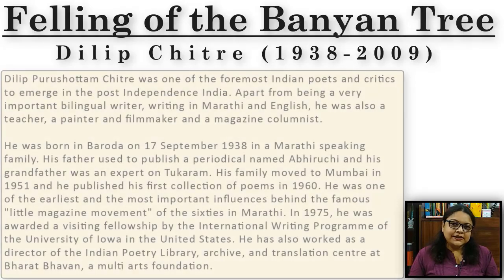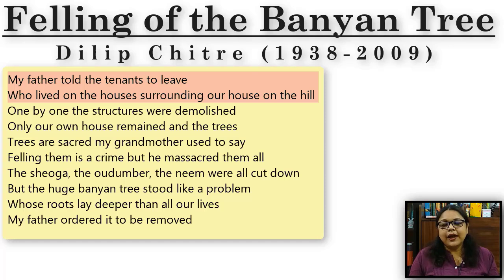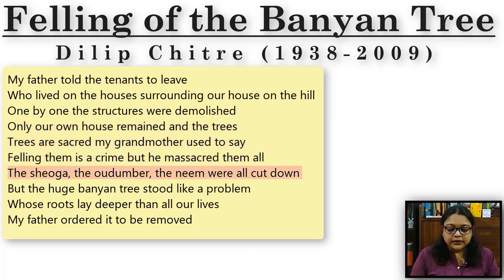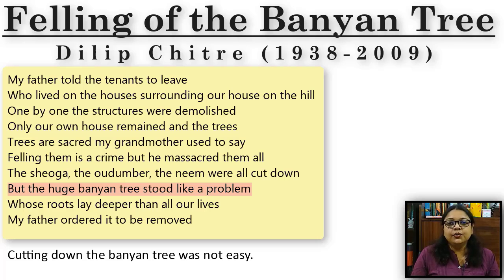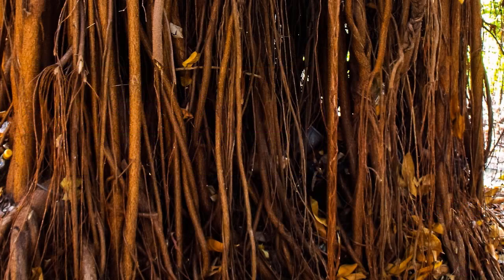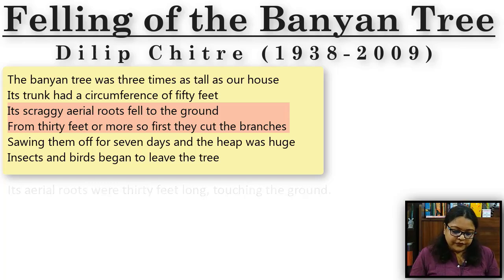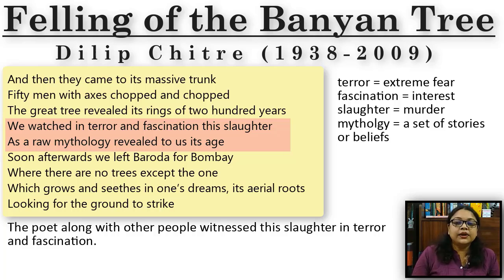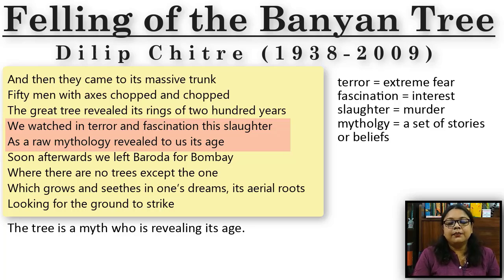Felling of the Banyan Tree | Dilip Chitre - Line by Line Explanation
Felling of the Banyan Tree by Dilip Chitre is about a sad incident during the poet's childhood. He writes about cutting down a banyan tree which was like an ancient symbol of permanence. The poem is full of emotions that erupted in the heart of a child witnessing the massacre. A must watch for students of Indian Writing in English.

About Host
Monami Mukherjee, working as Assistant professor of English at Hingalganj Mahavidyalaya, has a teaching experience of over 15 years. She got her education at Lady Brabourne College and University of Calcutta. She completed her MPhil from Calcutta University and has worked in St Xavier’s Institution, Panihati Mahavidyalaya and Hingalganj Mahavidyalaya. She has delivered invited talks in Post Graduation Classes at Lady Brabourne College and Taki Government College. She takes special interest in issues of Feminism, Post-colonialism and Modernism. She is known for her conversational style of teaching and grasp of core concepts in literature.

About NibblePop
Students of English Literature can get free class lectures and learning resources along with other relevant issues. Best suited for English Honours and Masters (All Universities), ISC, NET, SSC. The lessons explain critical theories in easy language for all categories of students.